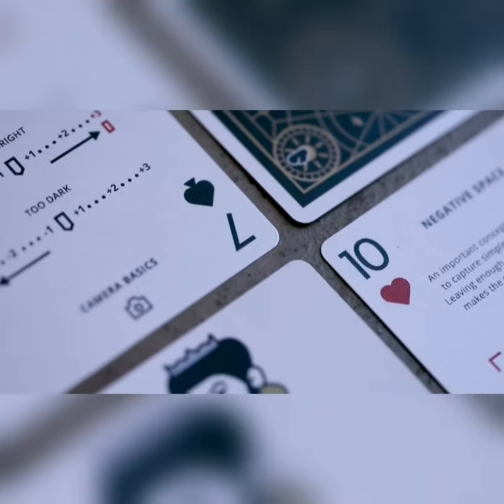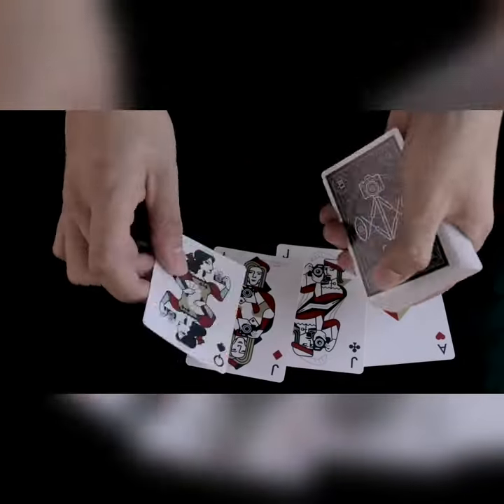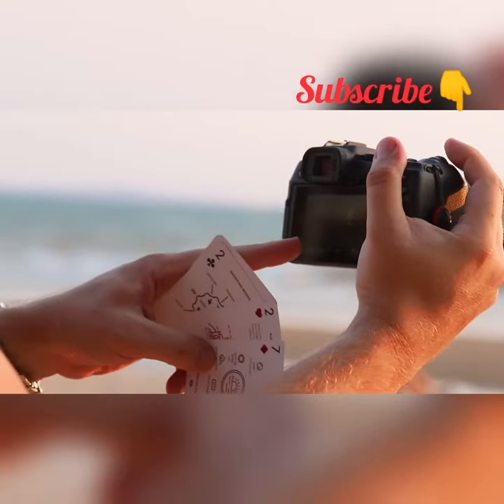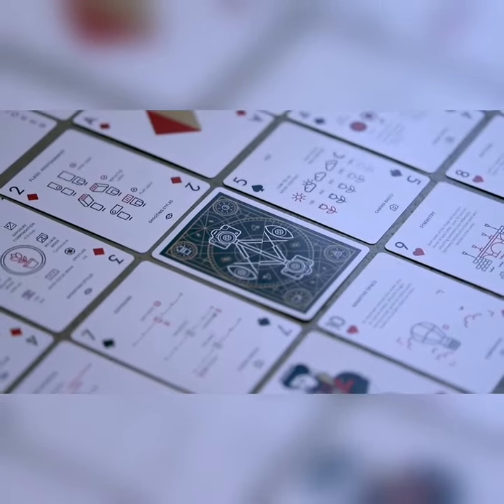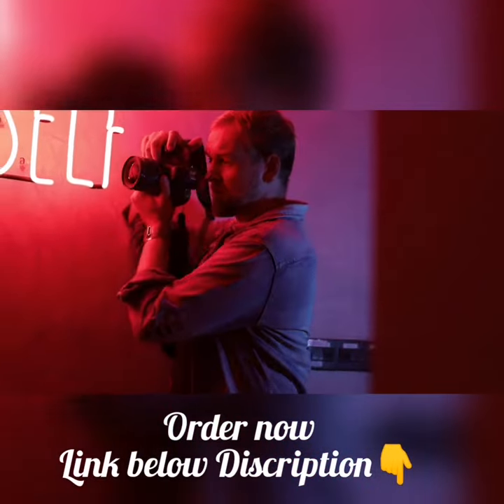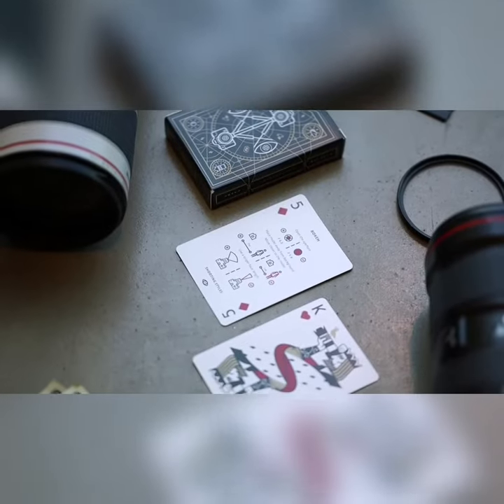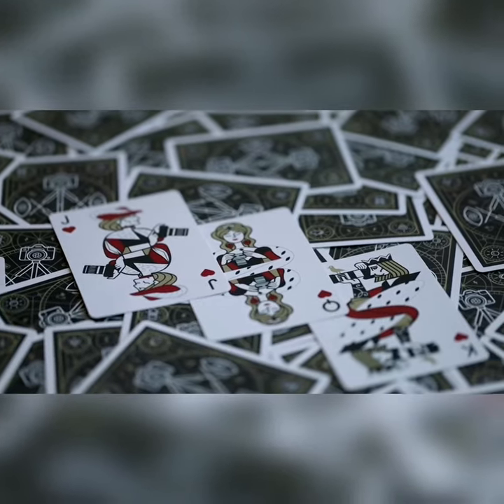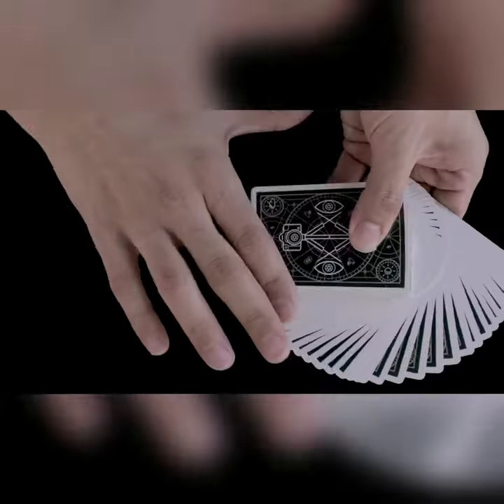The photography Deck: Camera cheat sheet playing cards..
Playing cards for camera lovers

Biggest online shopping.

We will show you the most incredible gadgets and new inventions on market like Fashion, Sport wear, Electronics and daily life gadgets etc.

Info@TEFCO MEDIA
(Technical enjoyment fashion&food company)